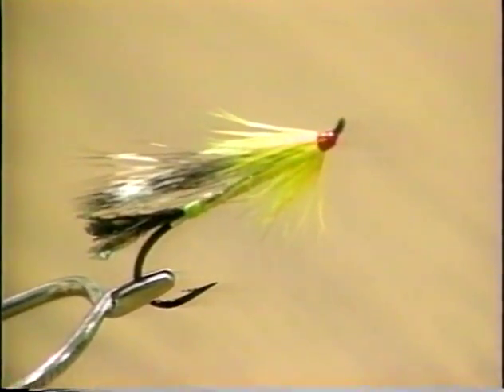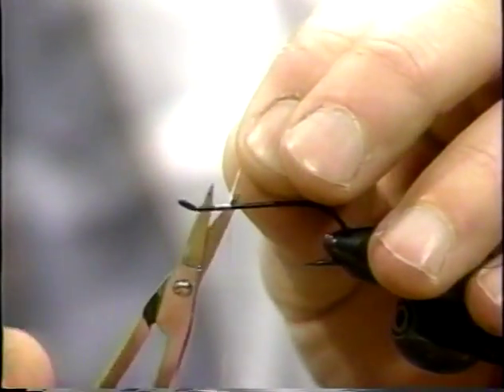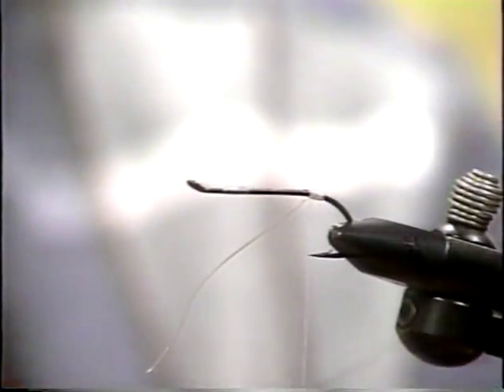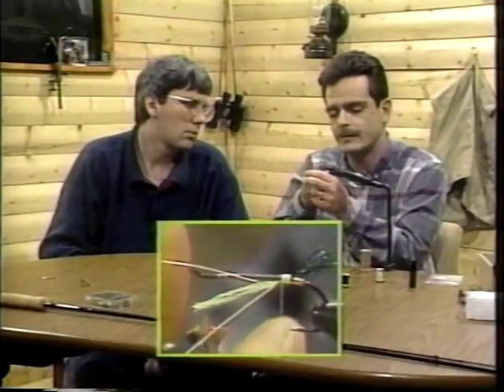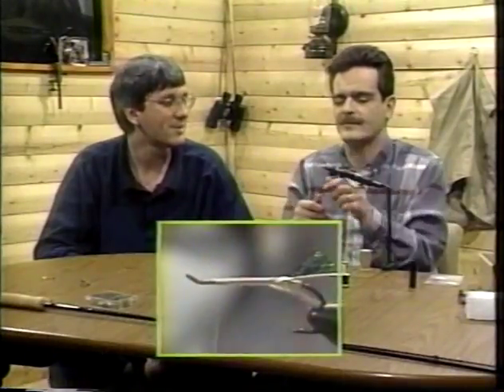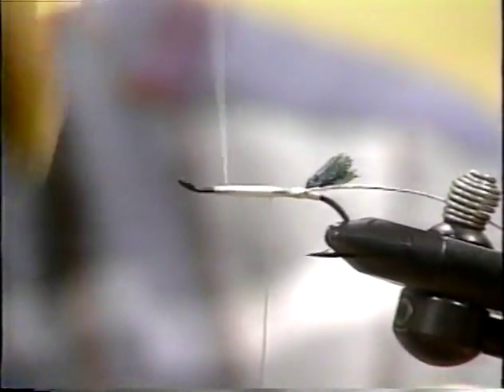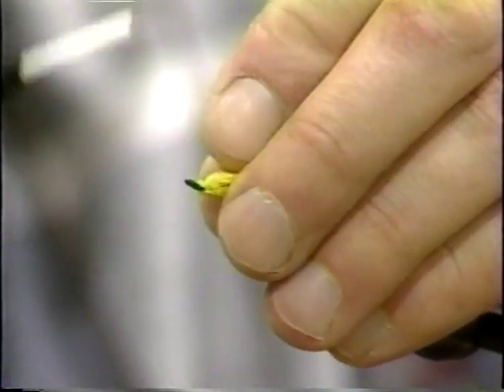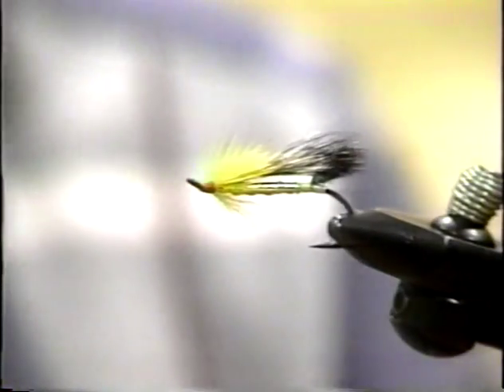Hooks and Hackles - Gold Hair Hackle Rataboom (Rob Solo)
Video of one of Newfoundland and Labradors finest fly tying professionals.  Rob Solo demonstrates how to tie the "Gold Hair Hackle Rataboom"